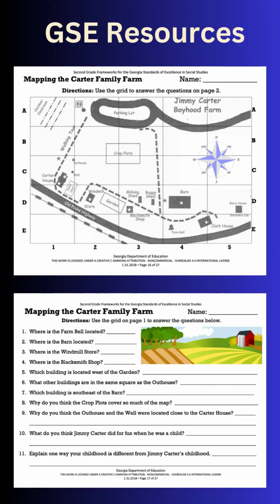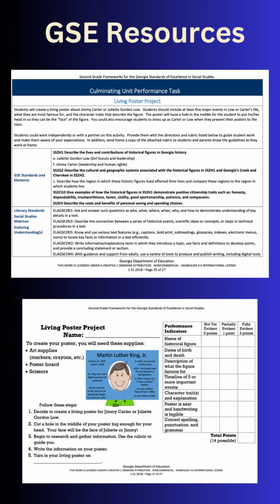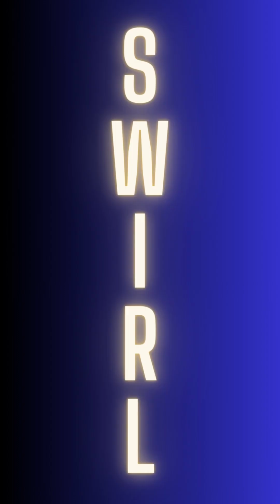Jimmy Carter: His Life and Legacy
Hard work, perseverance, and being kind to others does pay off!  Share the life and legacy of fellow Georgian and history shaper, President Jimmy Carter with your students.  This Mini Video provides an overview of his life via Non text sources and primary sources that you can share with your students.  Or, you can use the ideas that are shared as building blocks for the dynamic lessons that you are going to share with your students!